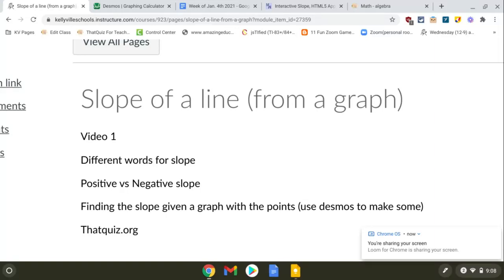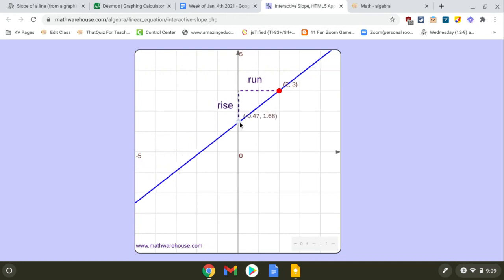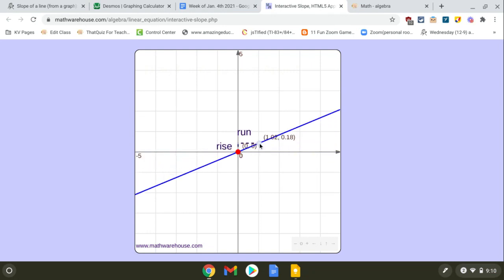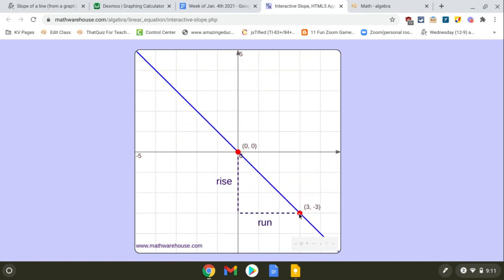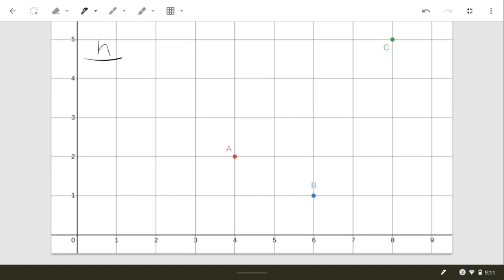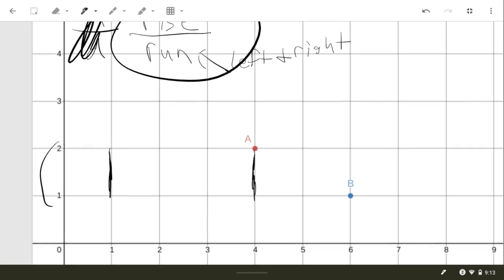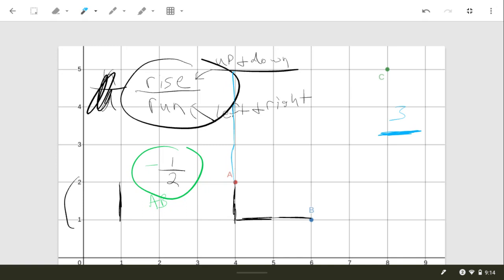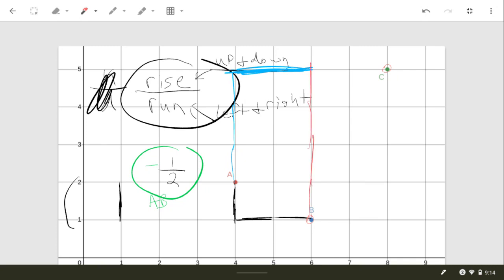Slope from a graph 1